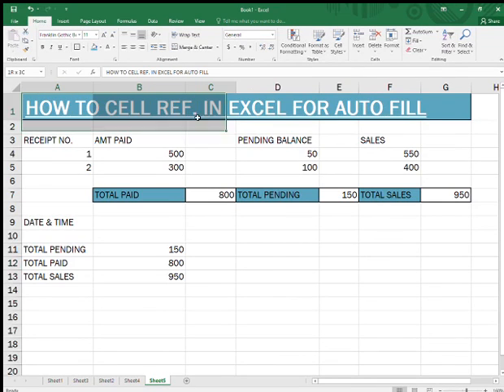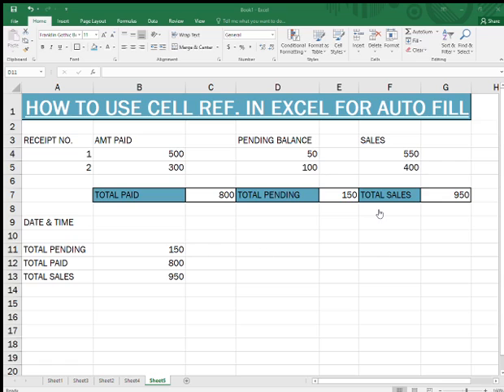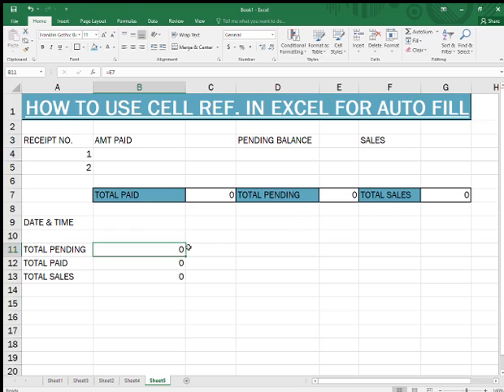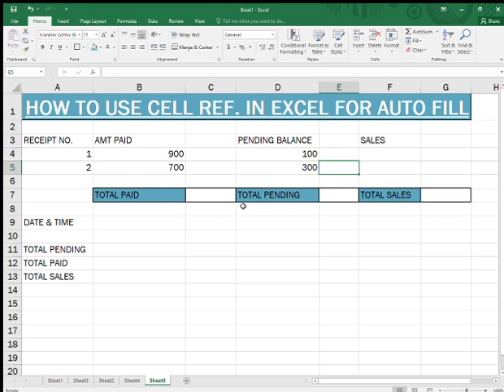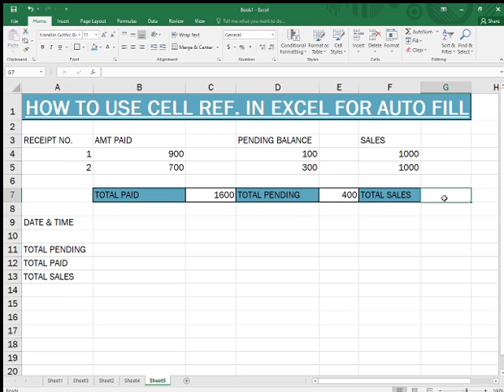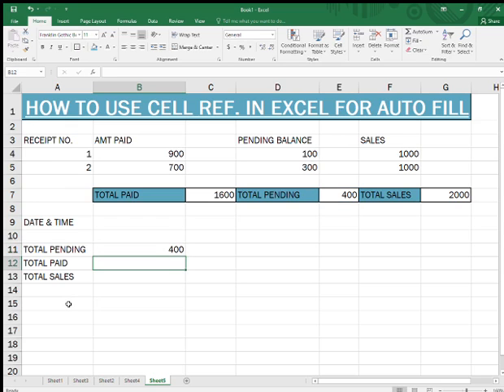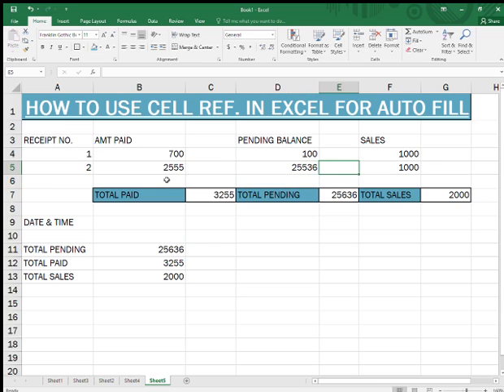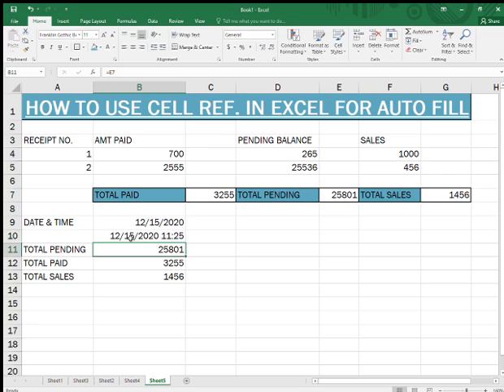How to create autofill sheet in excel ll cell reference ll auto fill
click the link above to know - how to create chart in excel

follow us on:
Linkedln, Twiter, Facebook and Instagram.